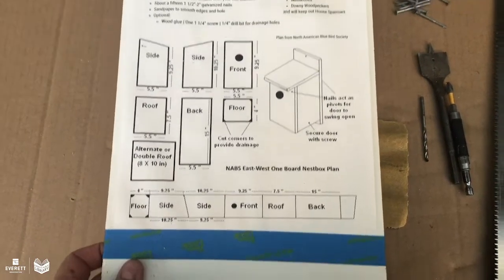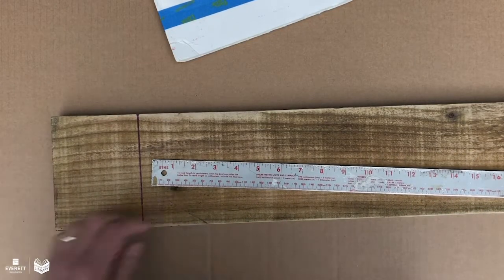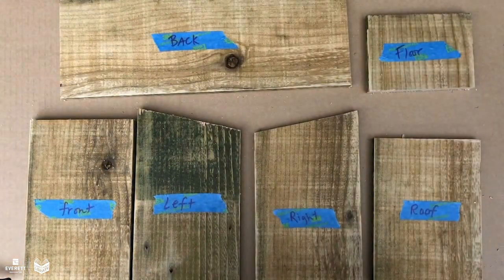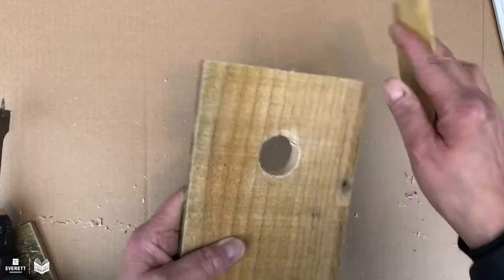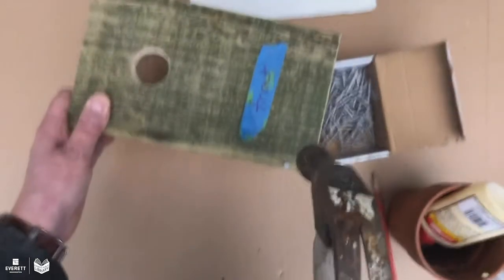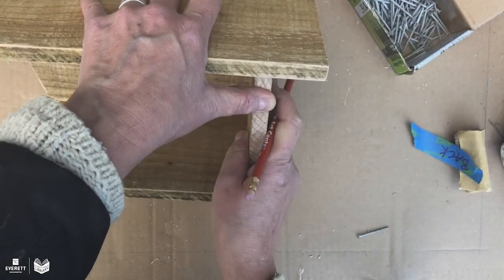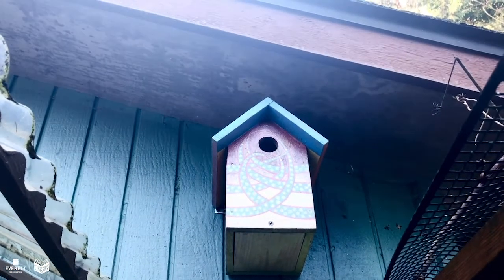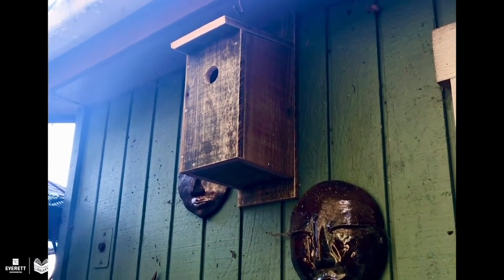Create at Home: Basic Birdhouses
Make a simple birdhouse with one fence board and some common tools. This house should attract wrens and chickadees, while keeping out non-native species.